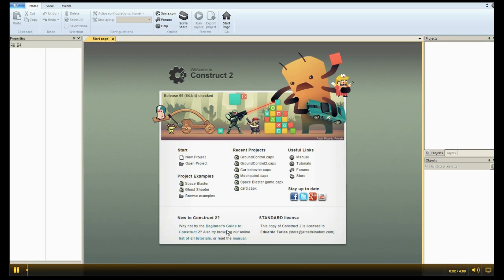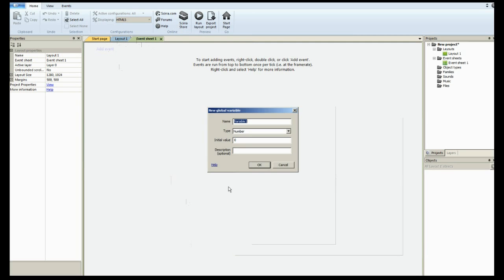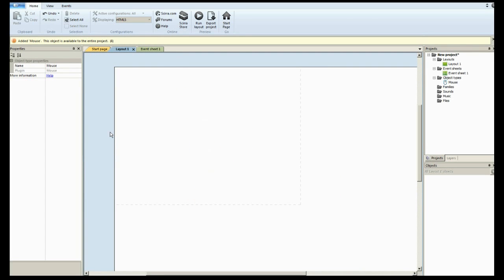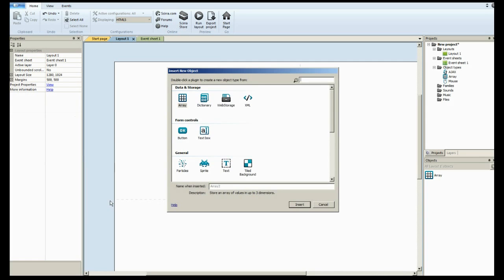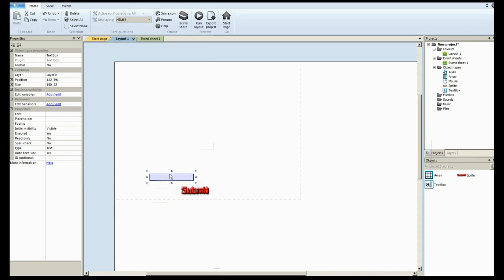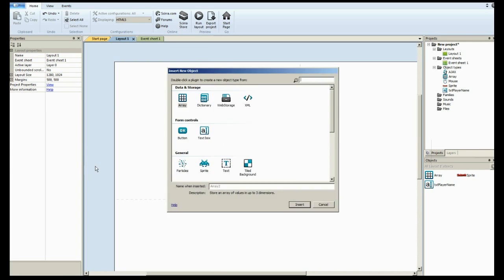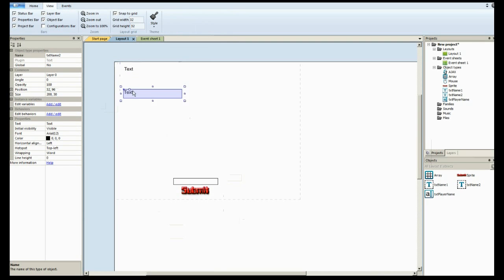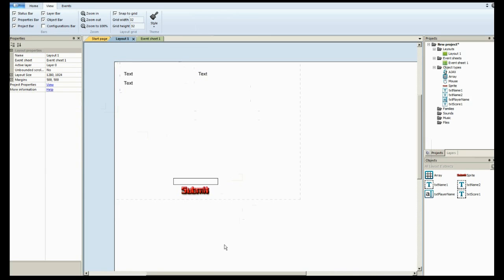High Scores Tutorial in Construct 2 - Part 4